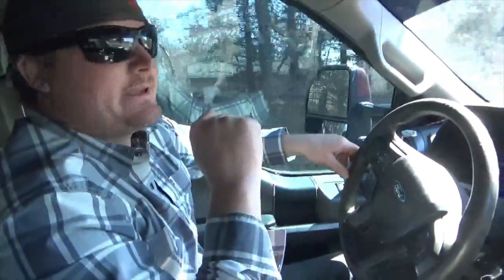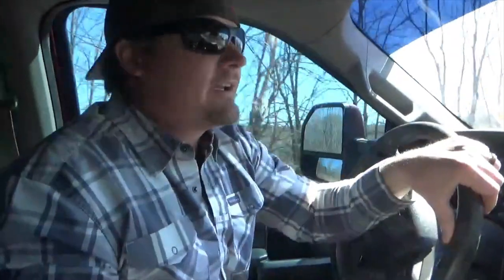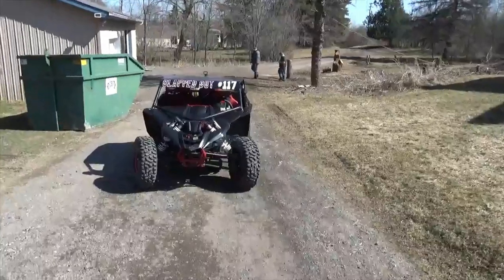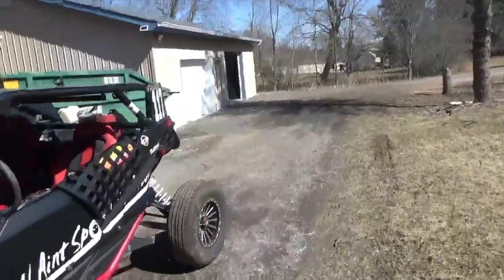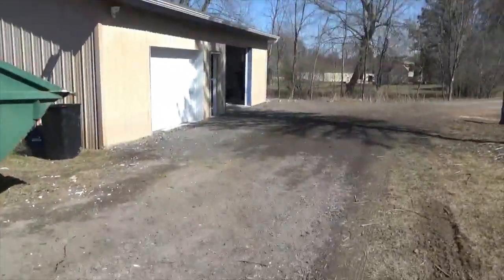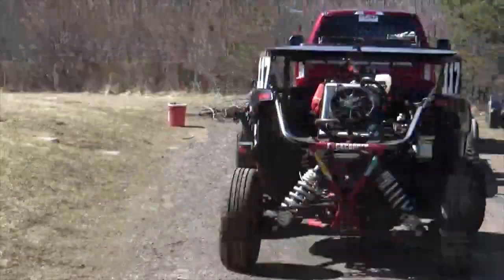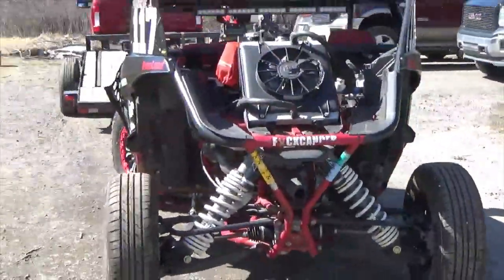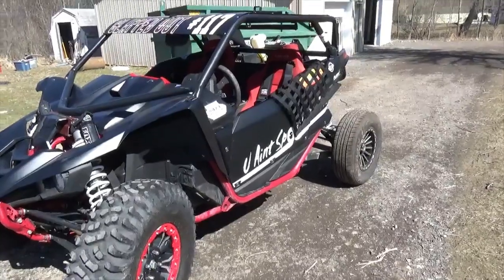CLAPPEDOUT turbo YXZ hits DYNO finally and merch drop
I realize this isn't the proper way to do a merch drop but well see how it works.
211 power to ground isn't to shabby for low boost